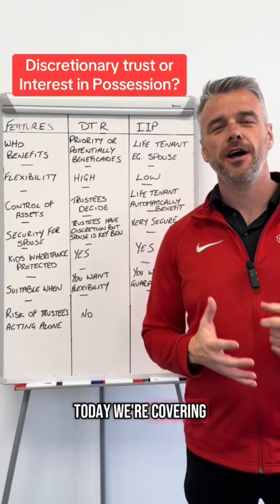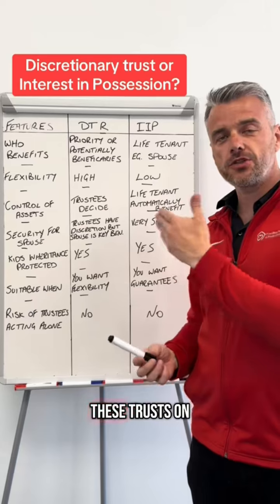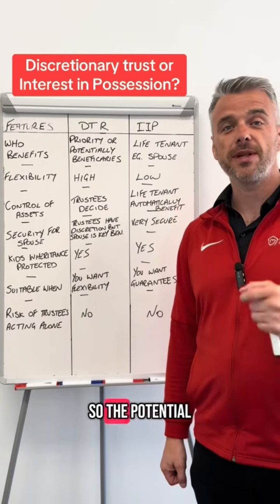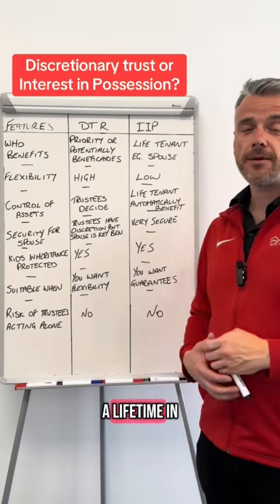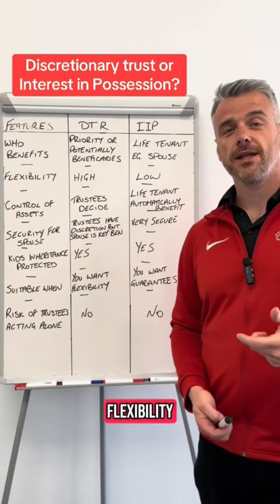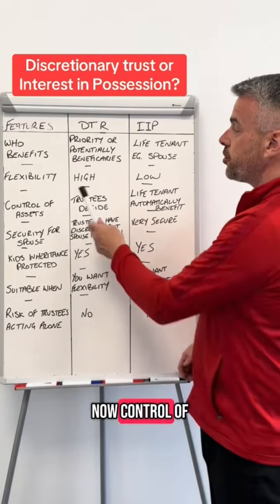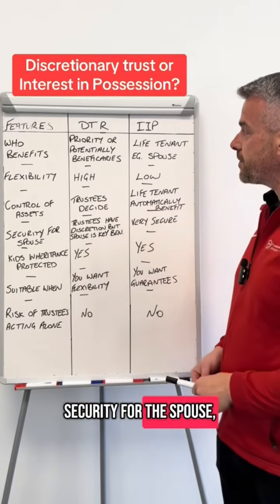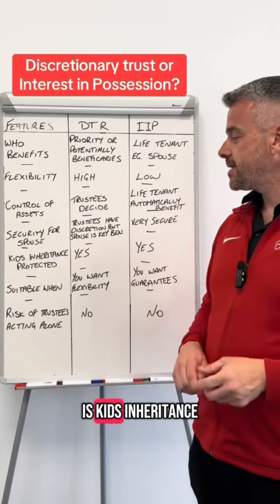Discretionary trust vs Interest In Possession Trust. Which do I need?